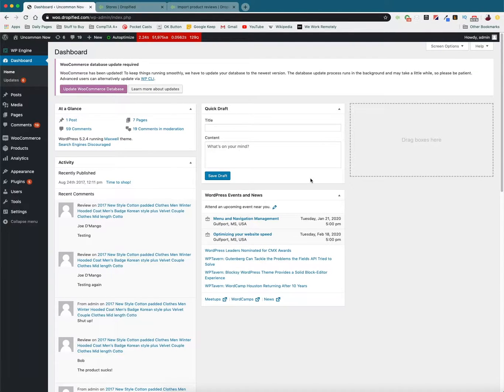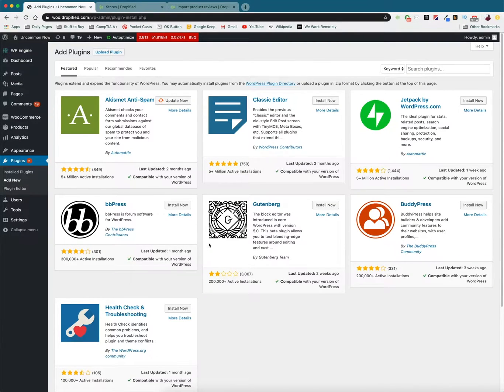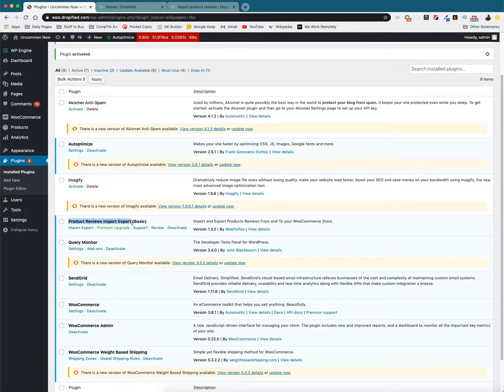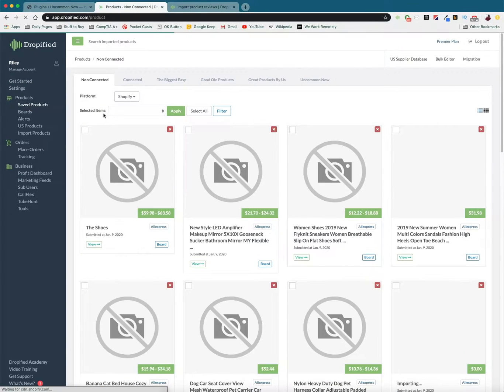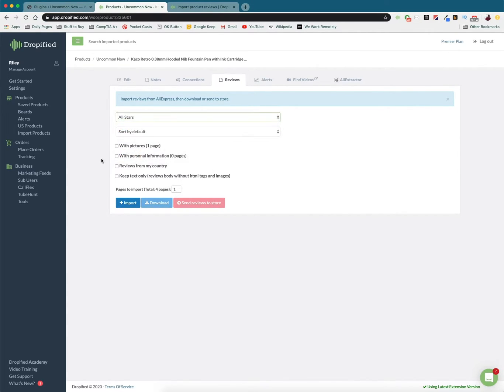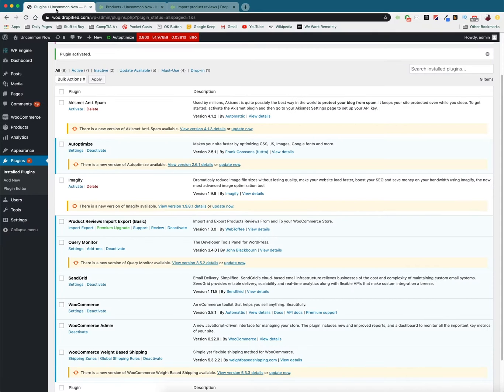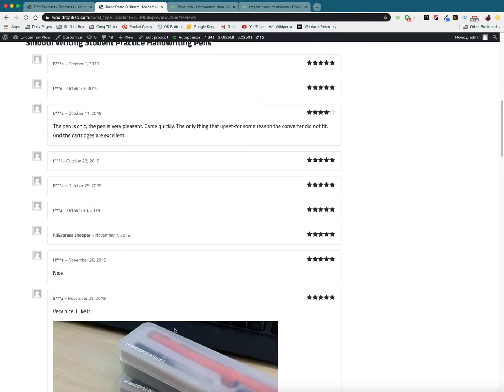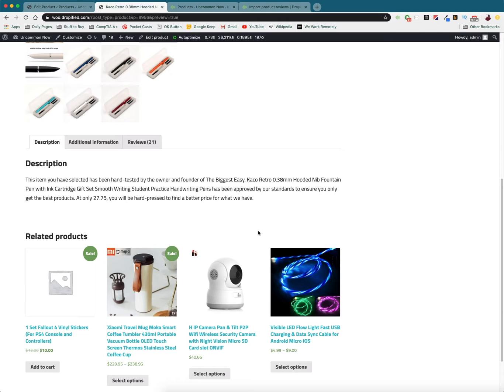How to Import AliExpress Reviews into WooCommerce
Product reviews are a great way to help set your customers' minds at ease when they make a purchase.

To get product reviews in your listings, you need to import them from AliExpress. Luckily Dropified makes it easy to enable and import reviews in your WooCommerce store in just a few easy steps.